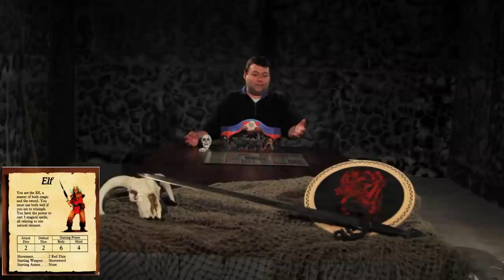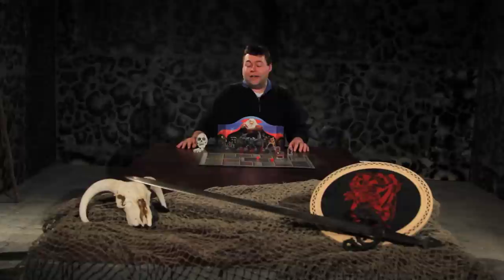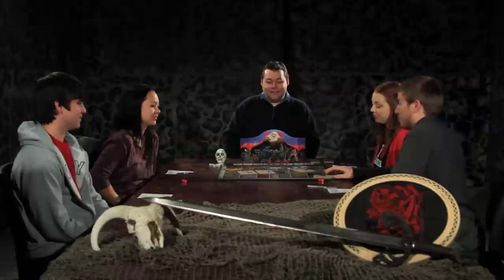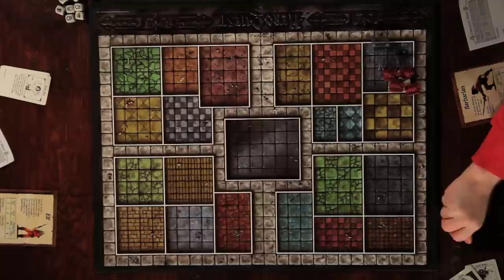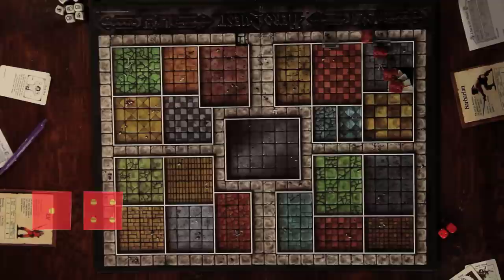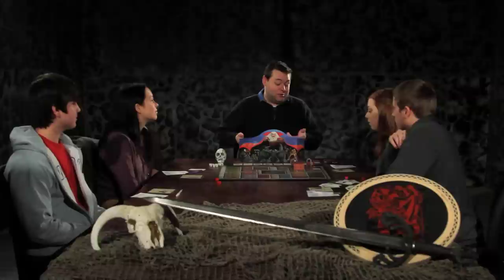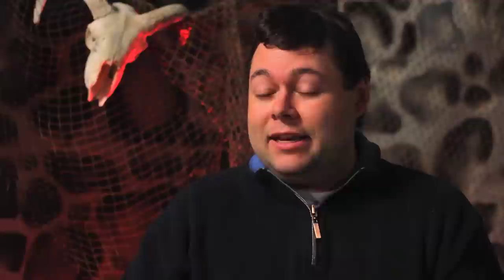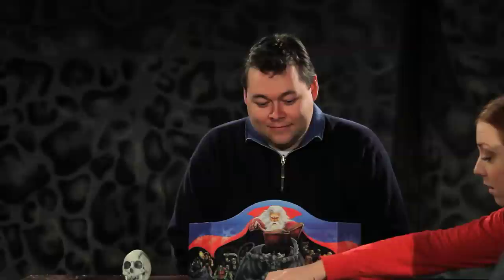HeroQuest Episode 1 - Part 1 The Trial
Follow us @CopperSquirrelMedia on Twitter

Created By:
Tristan Gregson

Directed By:
Tristan Gregson

Cast:
Andru Koch
Gio Nasser
Julianna Pflueger
Lorin Baeta

Executive Producer:
Tristan Gregson

Associate Producer:
Yahir Alvarado

Floor Director:
Brian Jones

Director of Photography:
Tyler Polani

Lighting Department:
Yahir Alvarado
Brian Jones

Camera Operators:
Tyler Polani
Yahir Alvarado
Joseph Hotter

Sound Mixer:
Matthew Tam
Shawn Abadajos

Sound Utility:
Matthew Tam

Script Supervisor:
Matt Lee

Art Department:
Selah Pena
Andru Kouch
Yahir Alvarado

Title Sequence:
Colton Crum

Graphic Design:
Andru Kouch
Matt Lee
Colton Crum
Selah Pena

Editors:
Luis Zamora
Tristan Gregson
Brian Jones

Special Thanks to:
Peter Overstreet
Andy Peterson
Diego Alvarado
Armando Zamora
Matthew Lindsay
Ex'pression College of Digital Arts San Jose